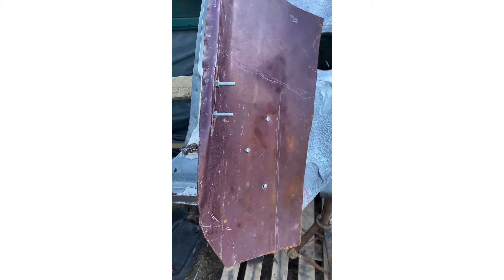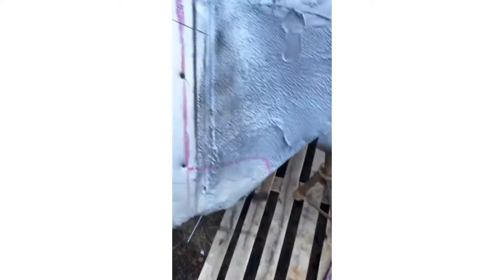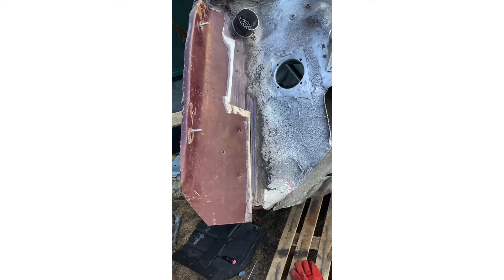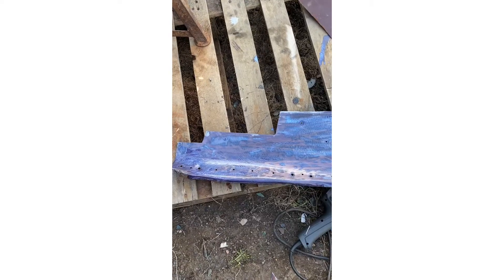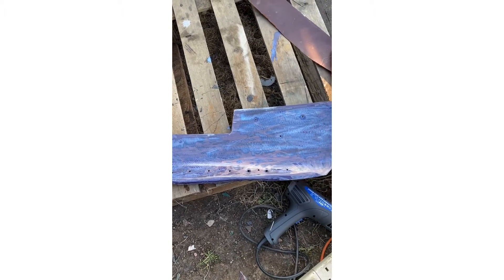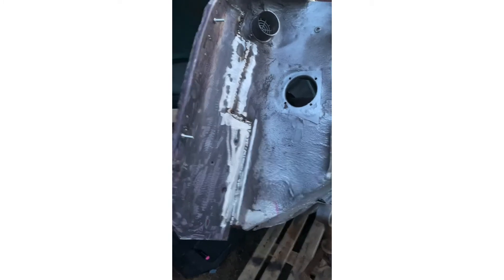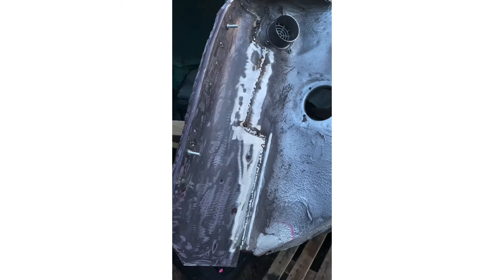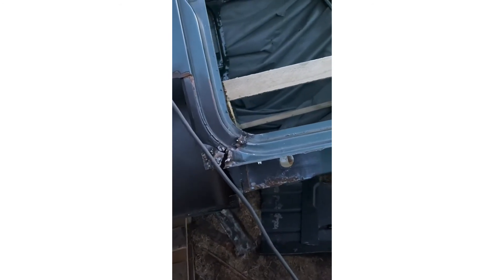Classic mini project jimbo ( step part 2 and flitch repair )